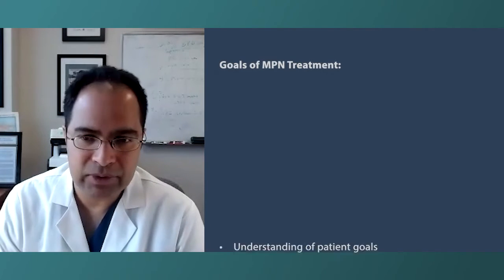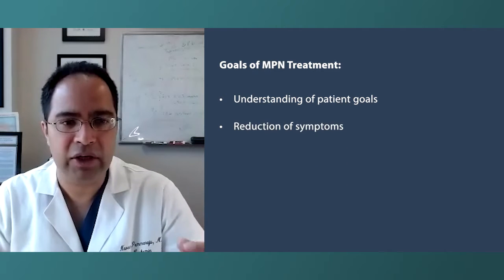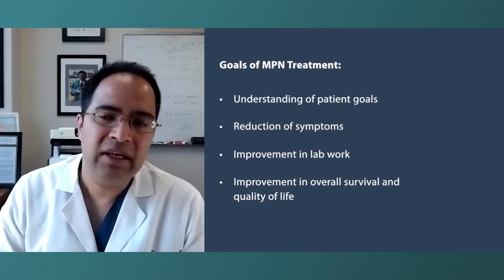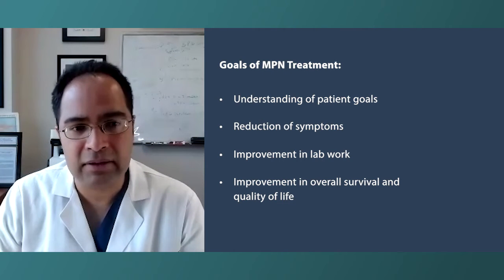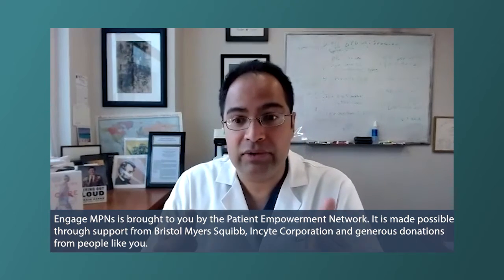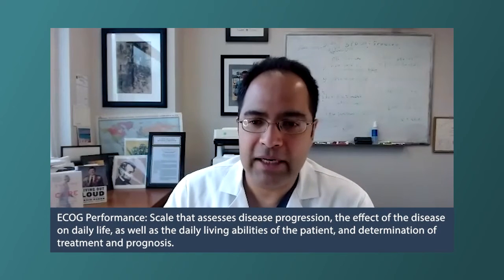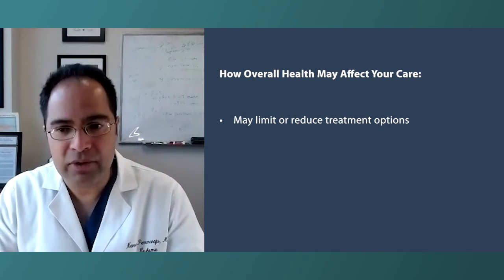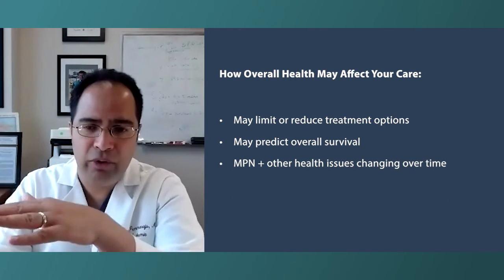What Are the Goals of ET, PV, and MF Treatment?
What goals are myeloproliferative neoplasm (MPN) care team members trying to achieve with ET, PV, and MF treatment? Dr. Naveen Pemmaraju reviews three factors that drive treatment decisions for quality, personalized MPN care.

Dr. Naveen Pemmaraju is Director of the Blastic Plasmacytoid Dendritic Cell Neoplasm (BPDCN) Program in the Department of Leukemia at The University of Texas MD Anderson Cancer Center.